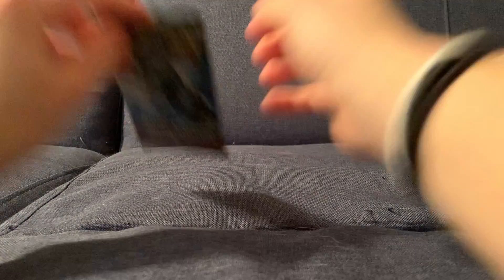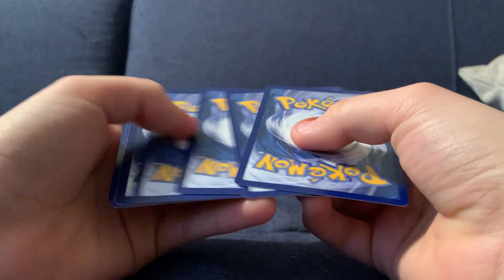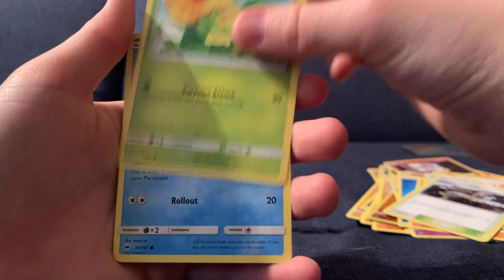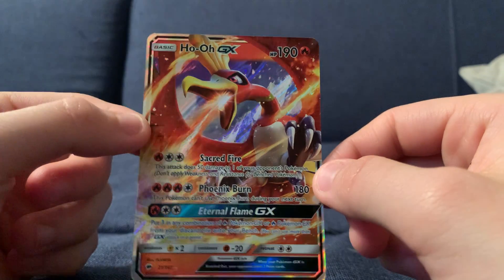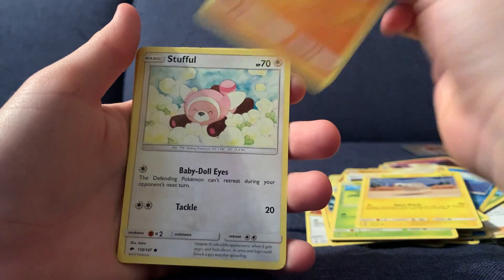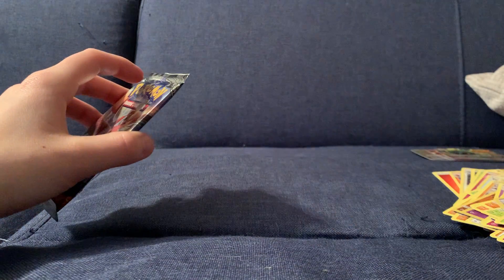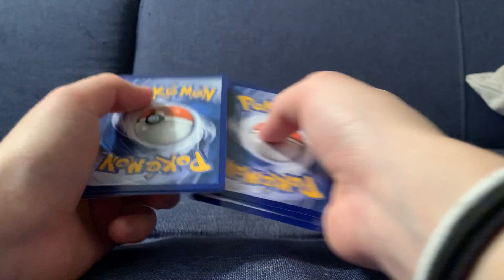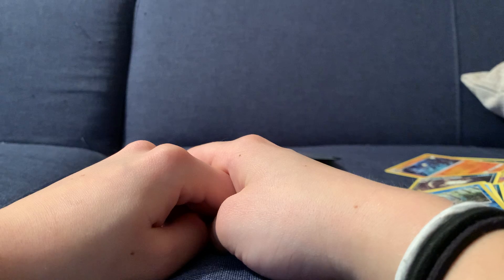Opening Sun and Moon Burning Shadow Packs! (Part 2)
Here I am again going at these packs hoping for something good! Enjoy! :)